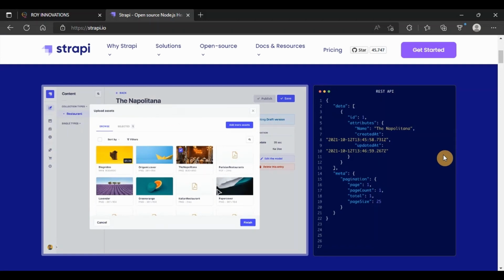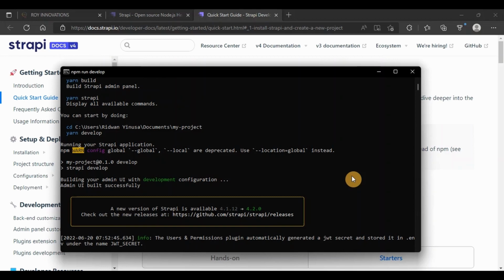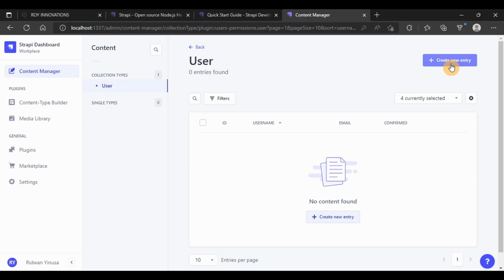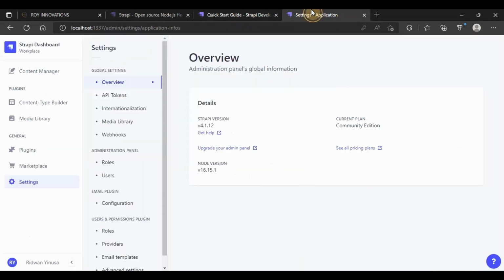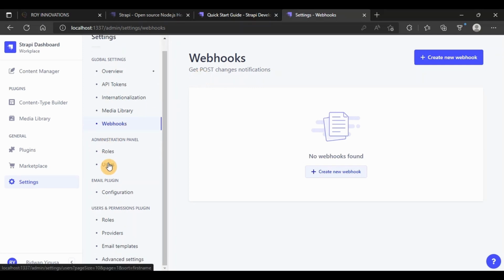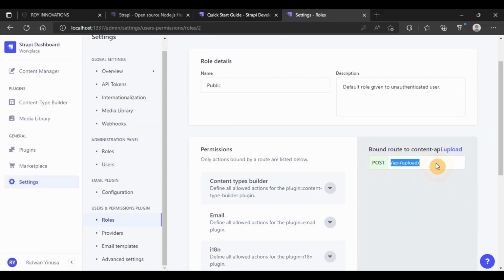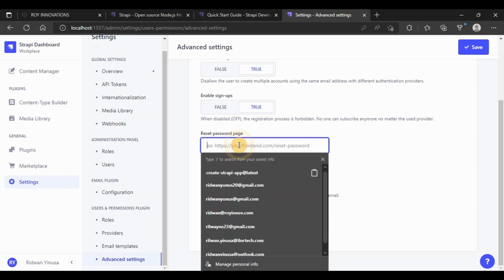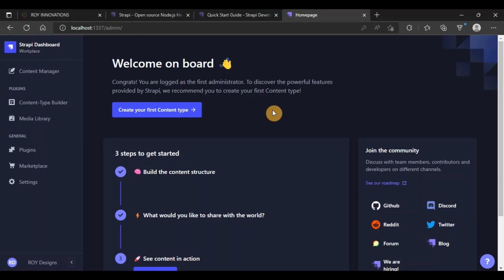Create Strapi CMS project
In this video, I will create a new Strapi CMS project and walk through the overview of the admin panel.

I hope you enjoy my first YouTube tutorial. Please support me so I can create many more to share my knowledge. Thank you